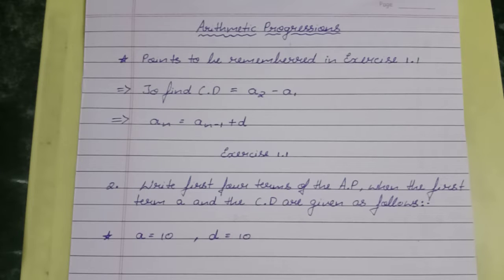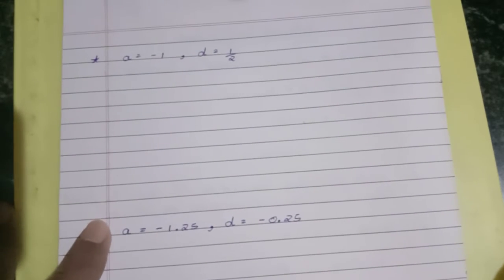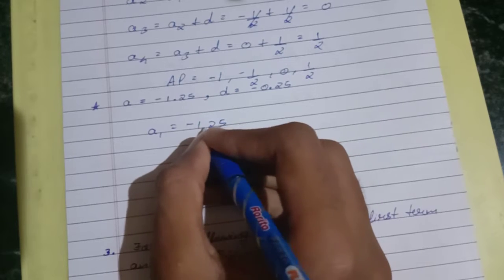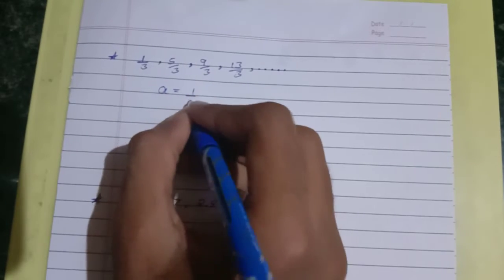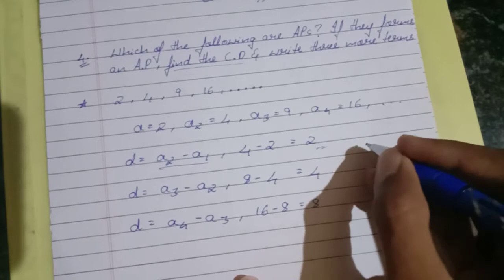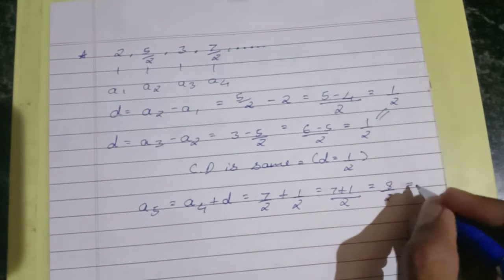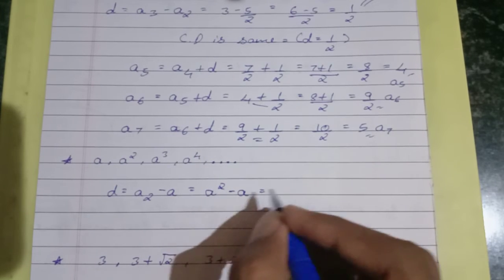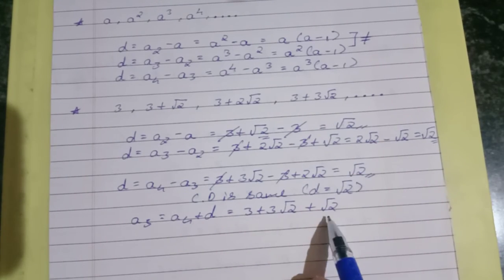Class 10 ¦¦ Arithematic progression ¦¦solving the important sums of EX:1.1 ¦¦ for scoring A+